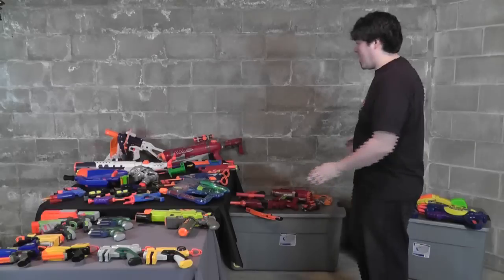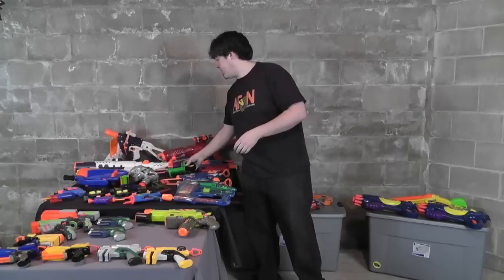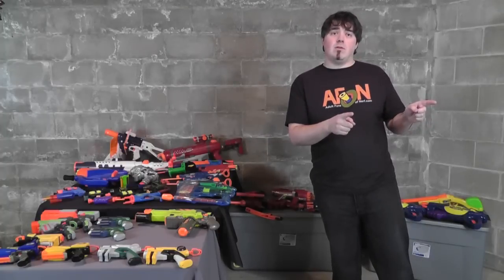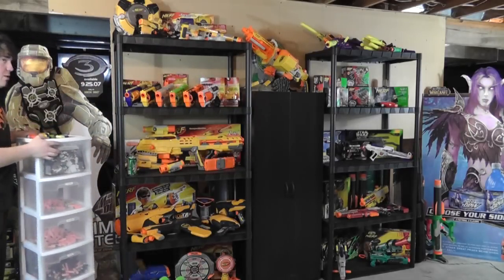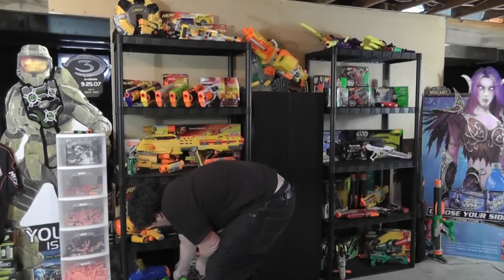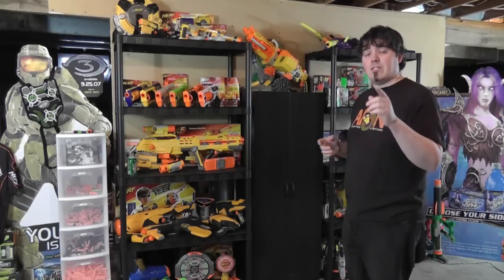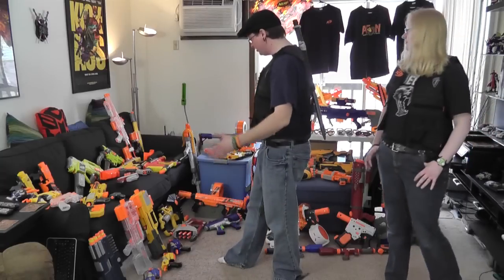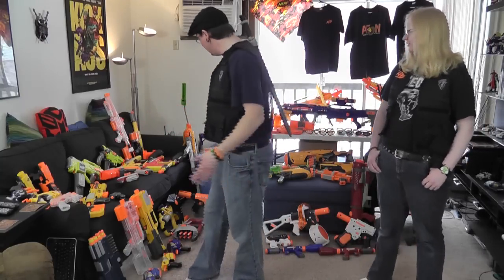The AFoN Show Episode 10: Our Arsenal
In this episode of The AFoN Show, we give you a little behind-the-scenes look at our full arsenals!